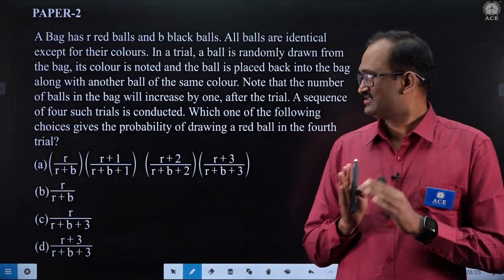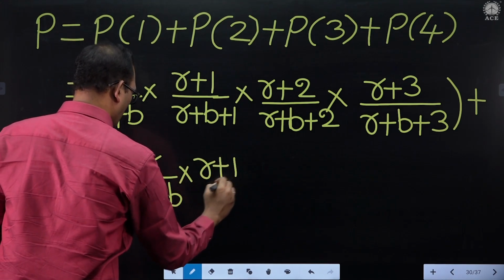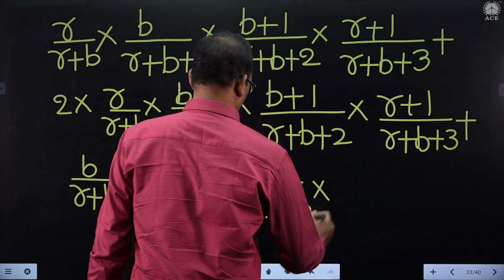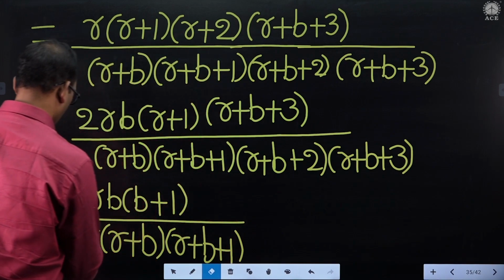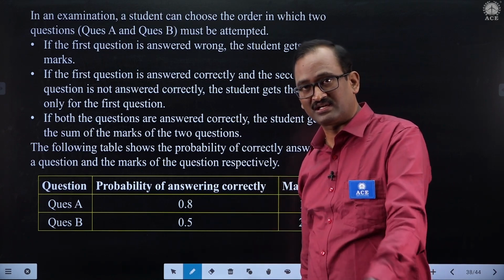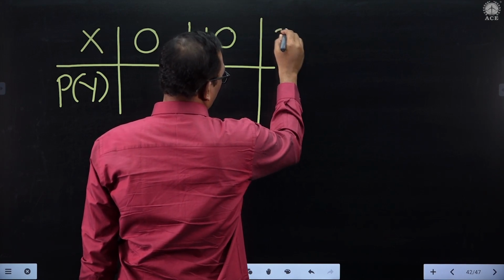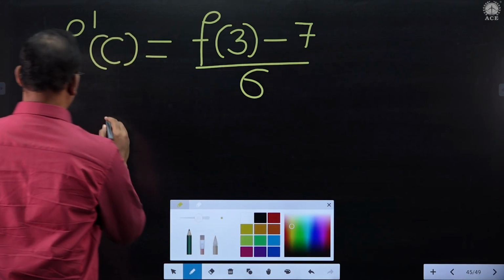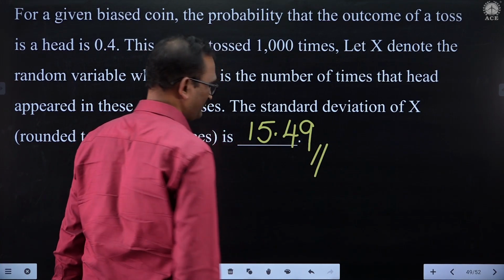GATE 2021 SOLUTIONS | MATHEMATICS - Computer Science Engineering (CSE) | Afternoon Session